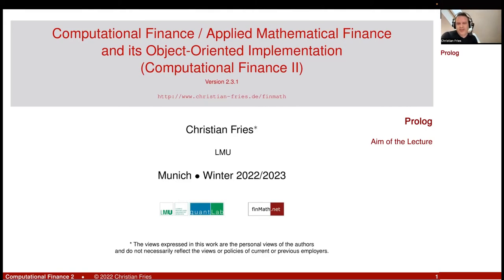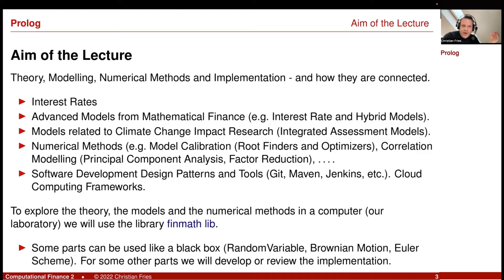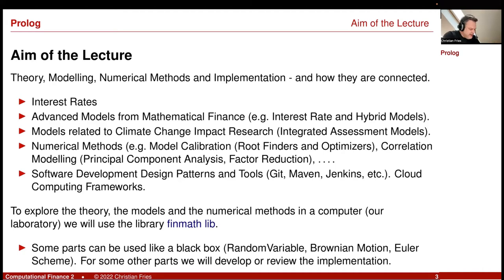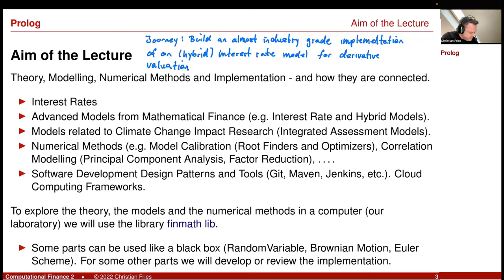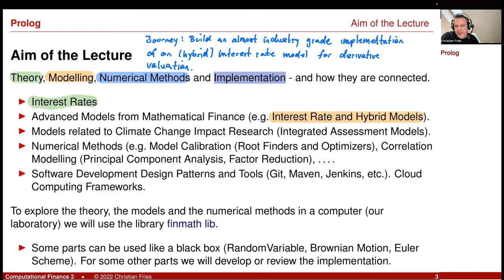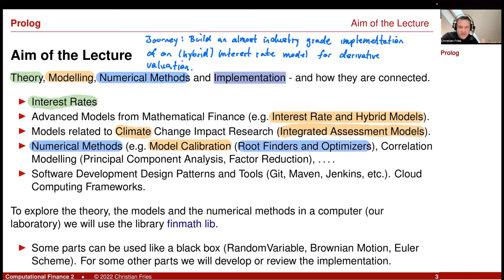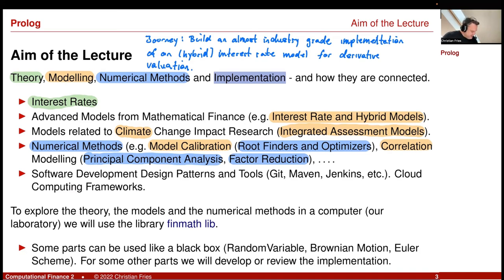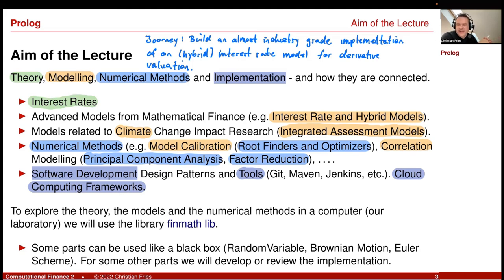Lecture 2022-2 (00): Comp. Fin. 2 / Applied Mathematical Finance: Prolog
Lecture 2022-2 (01): Computational Finance 2 / Applied Mathematical Finance: Prolog

- Aim of the Lecture